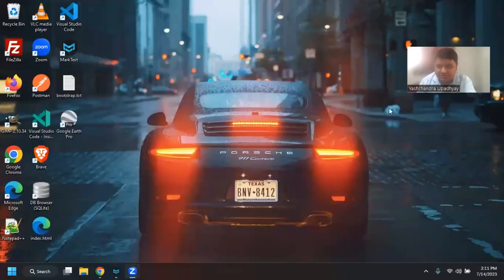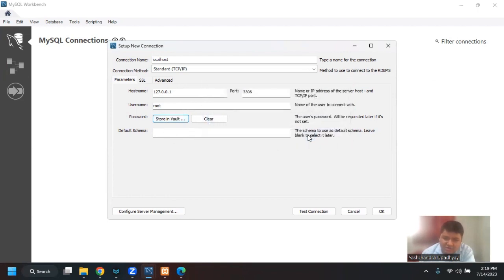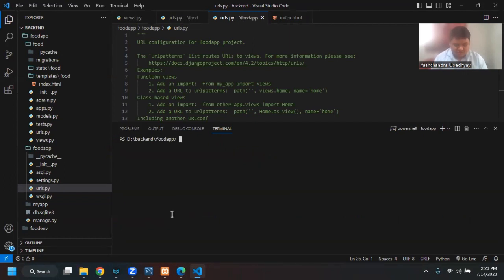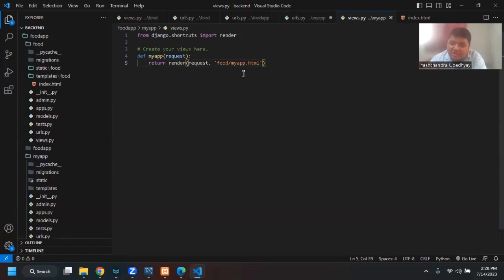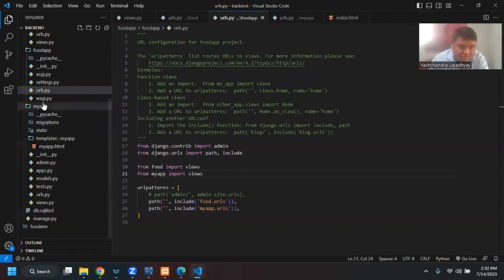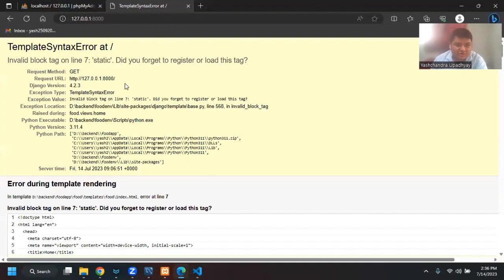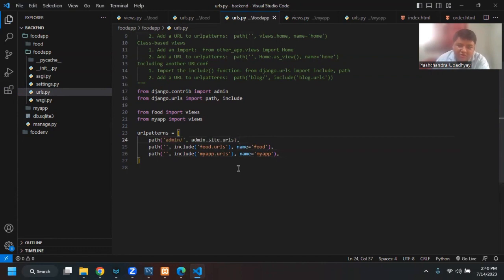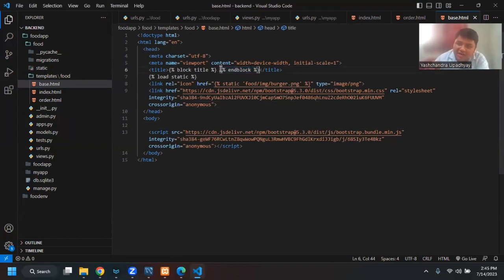Day 6 - Intro to Web Development: Models Part 1